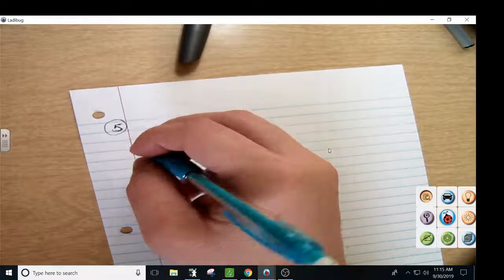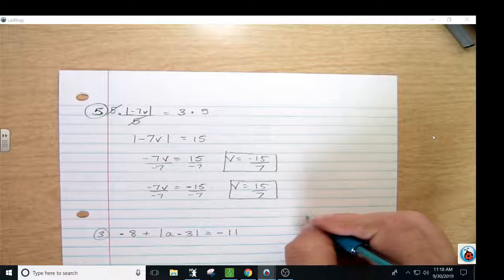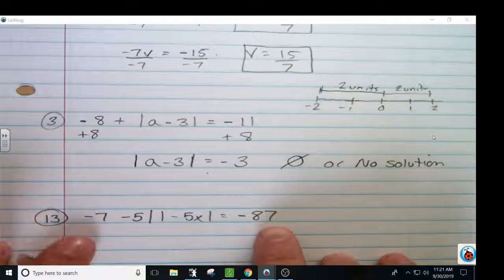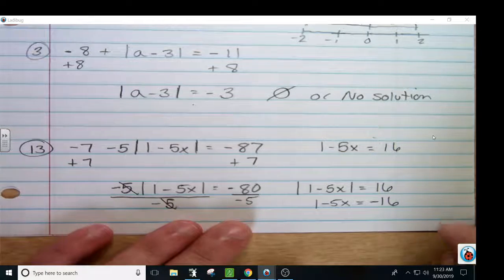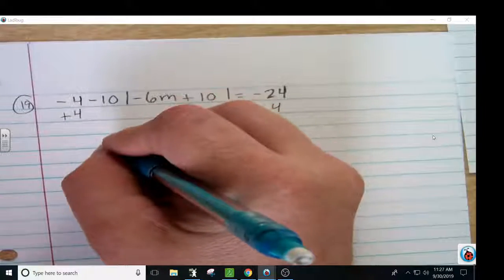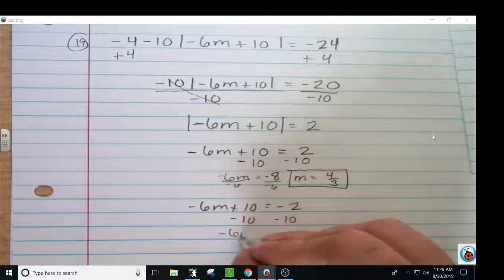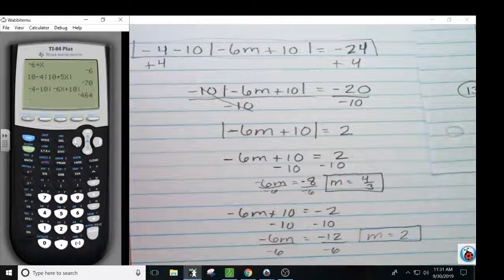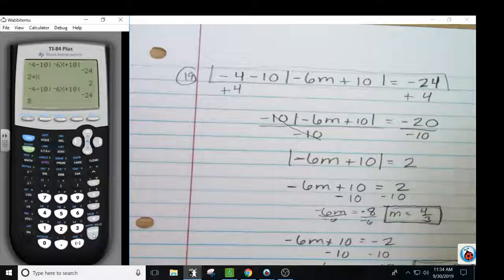Absolute Value 09 30 2019 3rd Period